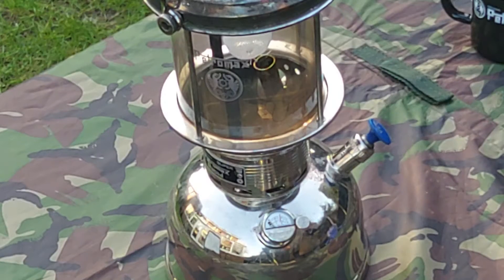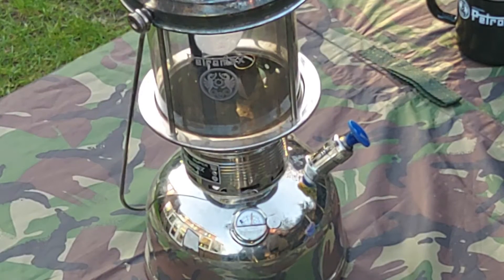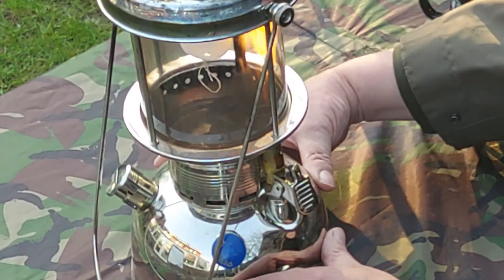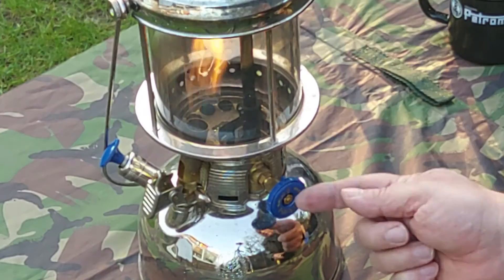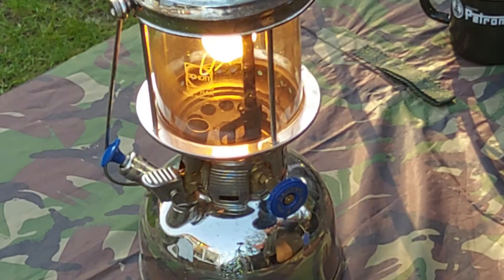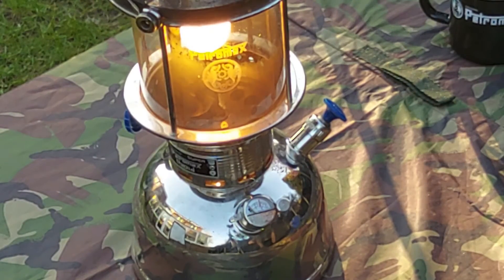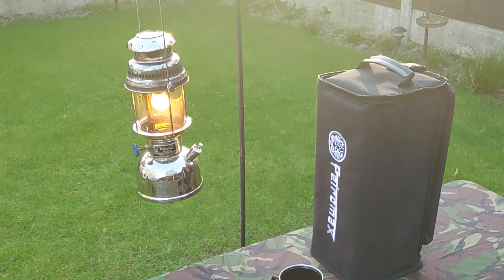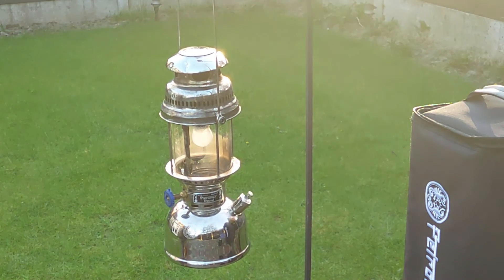Petromax HK500 part 2 - The lighting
How to light a Petromax HK500 lantern